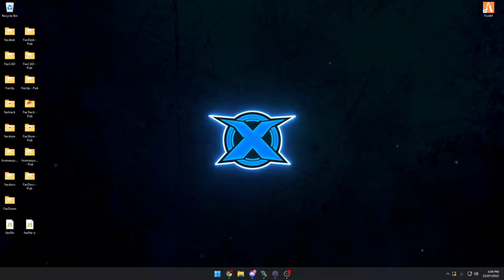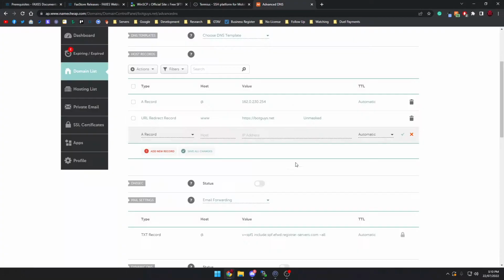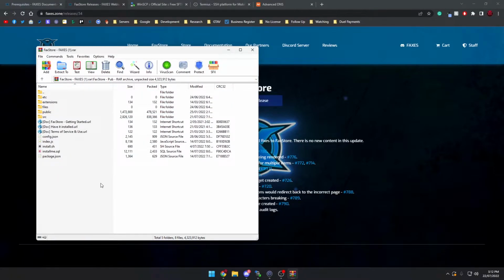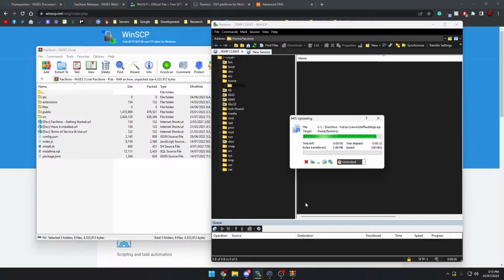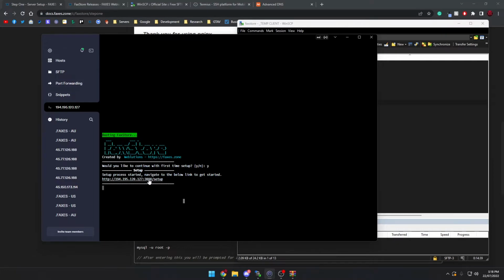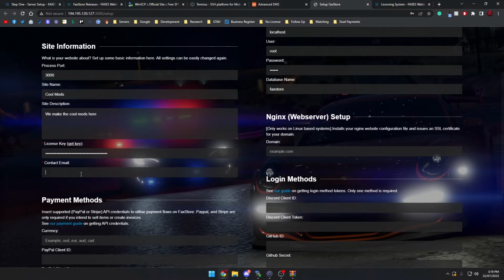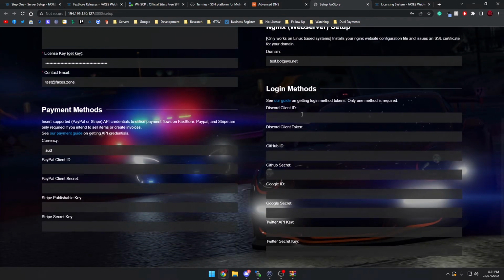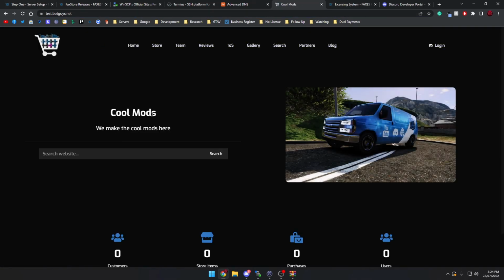FaxStore Install Guide - Simplified Install